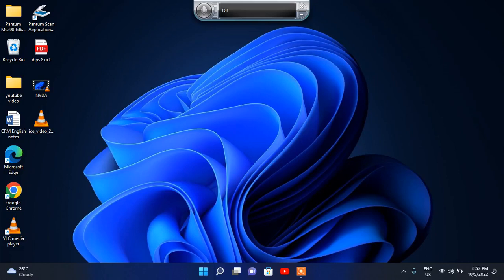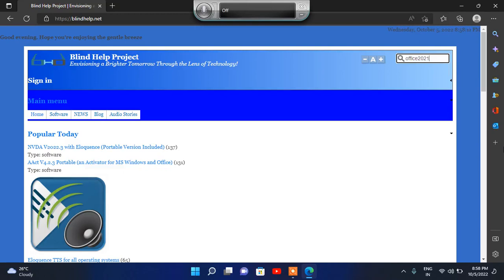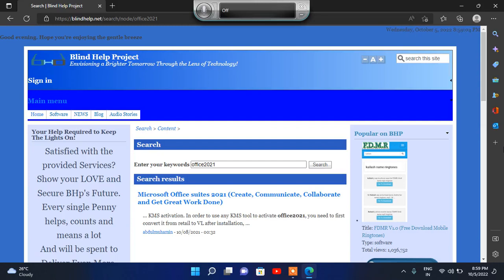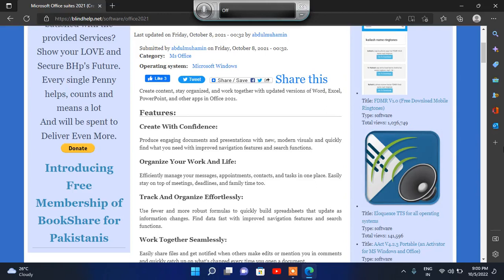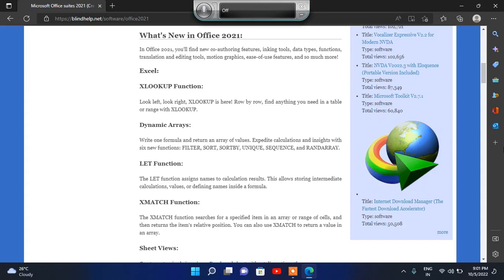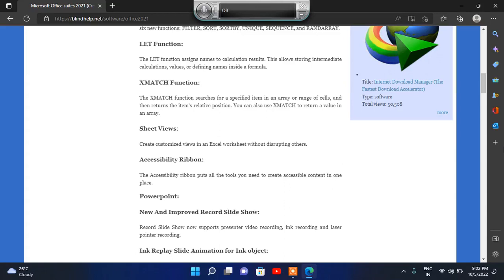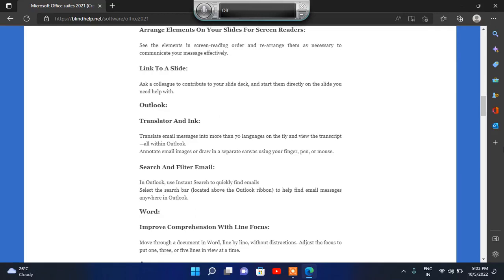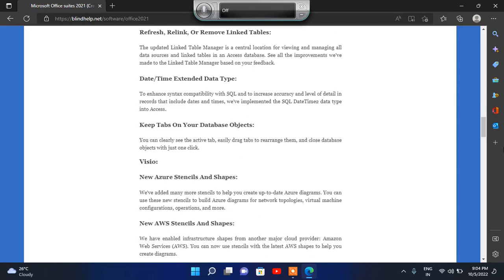how to download original Microsoft office2021 with screen reader blind users from blind help project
hello everybody today we are going to talk about how to download Microsoft office 20 21 fully original ISO file from blind help project first we will need to go any browser and search blind help project website and go to search bar and type Microsoft office and you will get the Microsoft office 20 21 you will get the all words new in Microsoft office 20 21 and scroll down the year you will get the all information about the Microsoft office 20 21 and you will the find here download link and click on it the link download and Microsoft office size something 3GB